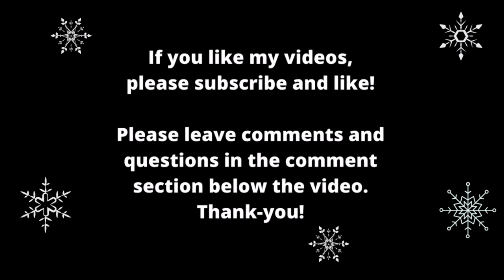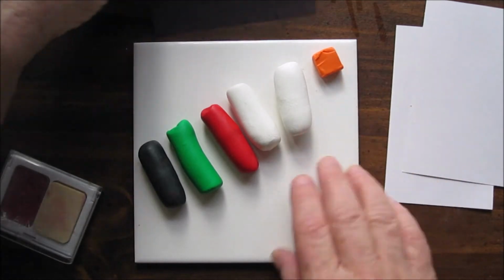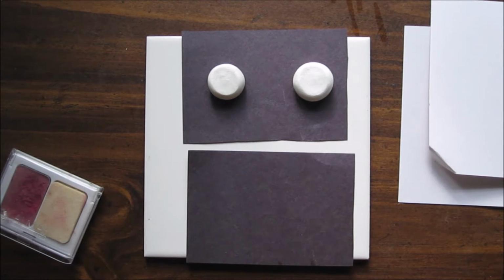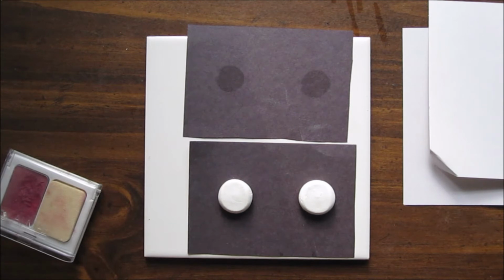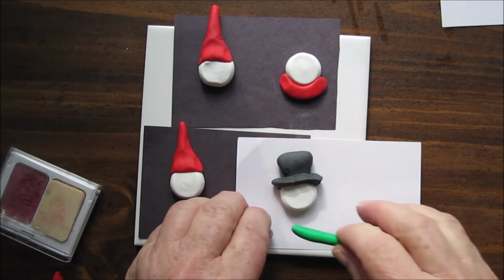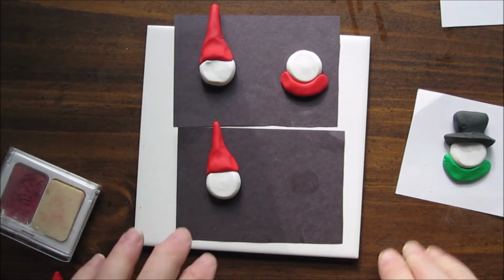Polymer Clay 4 Quick & Easy Snowman Pins